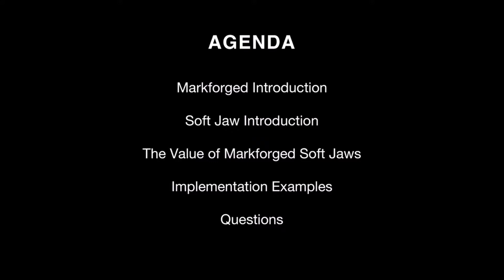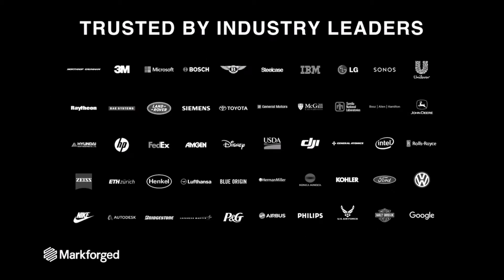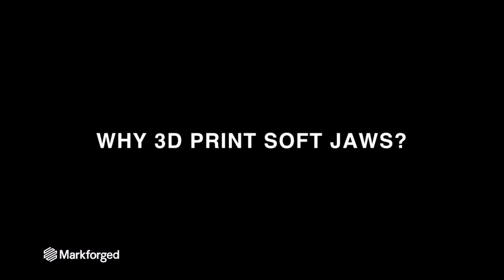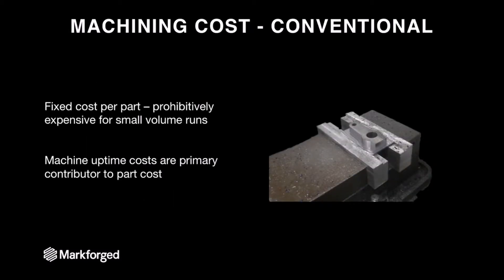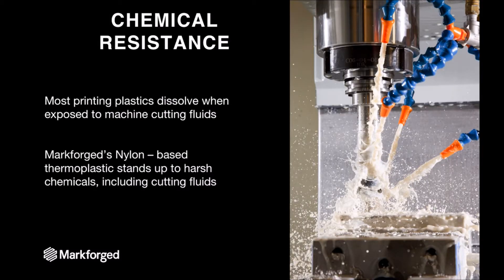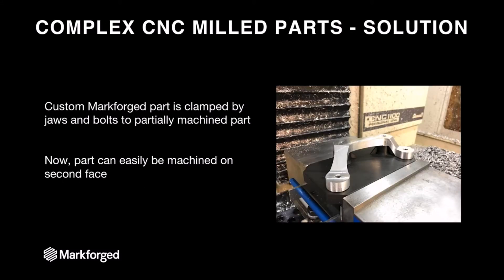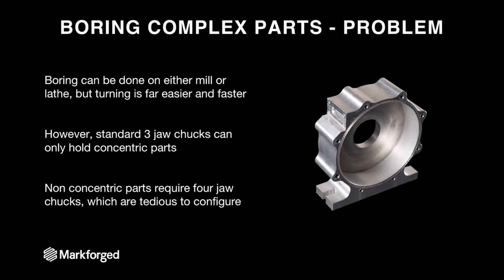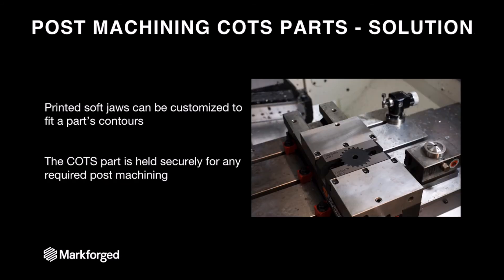Markforged: How to 3D Print Soft Jaws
Markforged Content Engineer Daniel Leong gives an introduction to 3D printed soft jaws and demonstrates how Markforged provides specialized soft jaw solutions in this on-demand webinar.